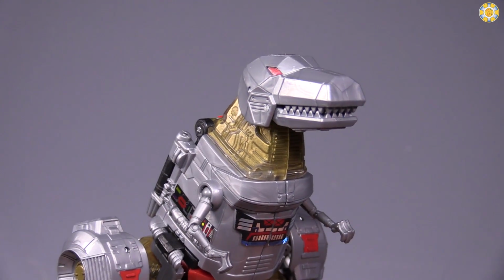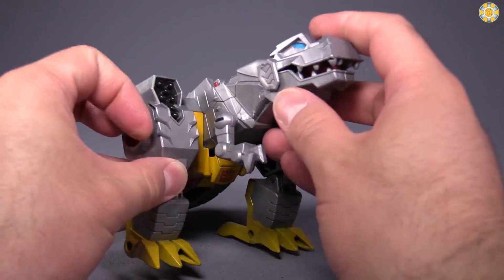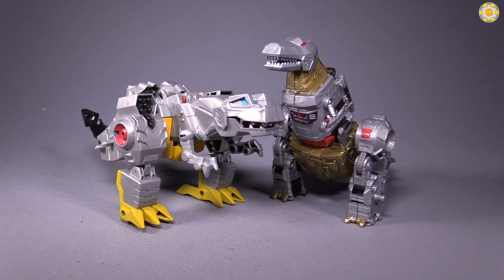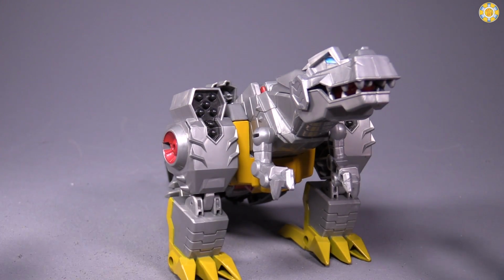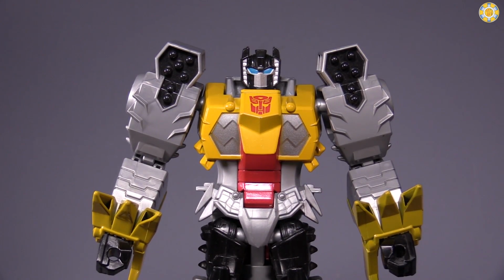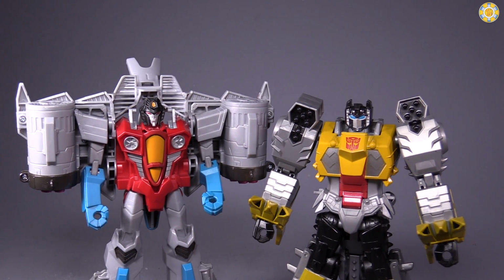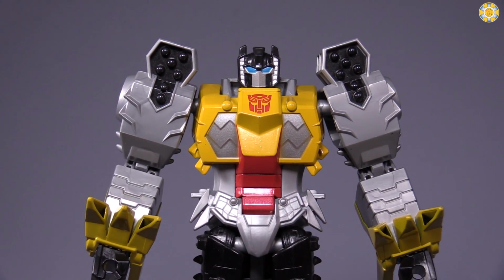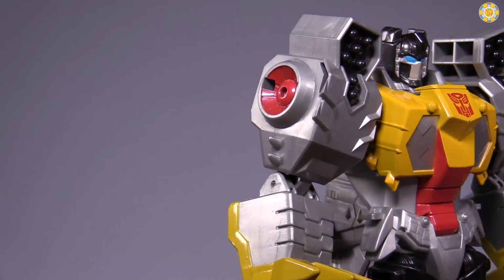Transformers Cyberverse Ultra Class Rocket Roar GRIMLOCK Video Review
This is the best of the first wave of Ultra Class figures from TF Cyberverse.